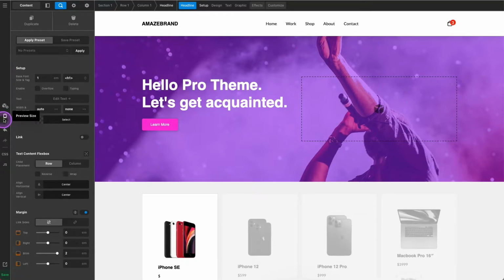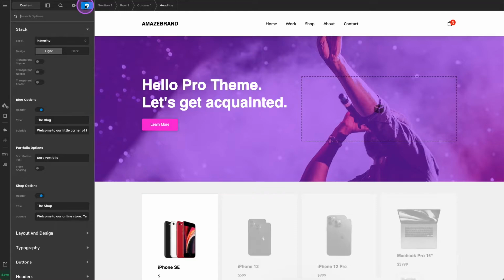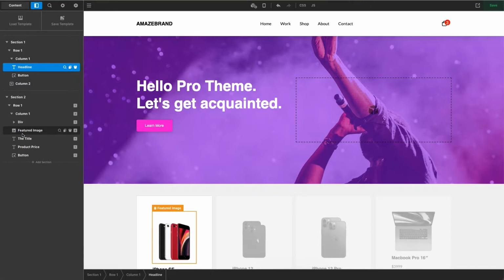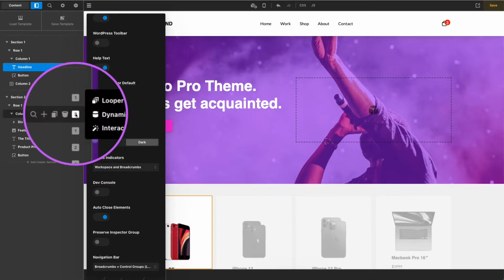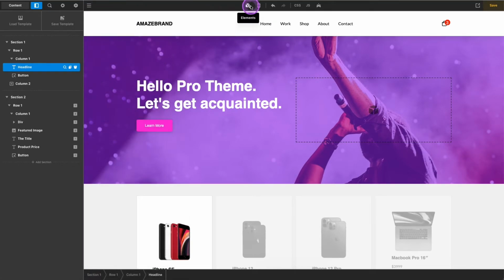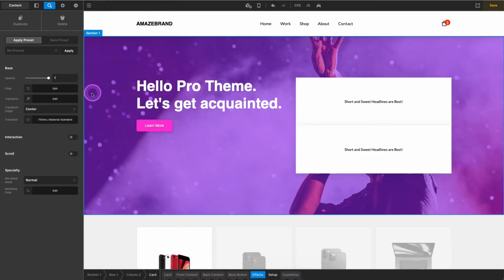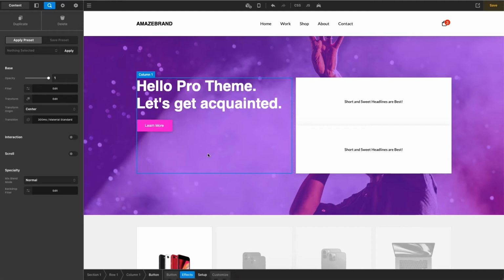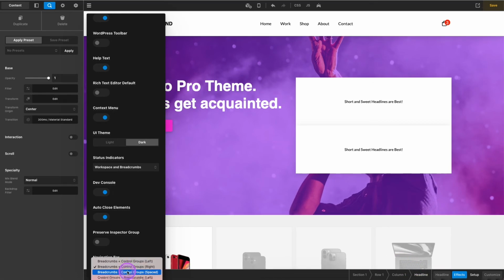Cornerstone Basics 101 | Understanding the Interface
If you're a power user, or already mildly familiar with Pro Theme, this video is not for you. But for those of you new to Pro, I hope this walkthrough helps get you comfortable using one of the most powerful WordPress builders on the market.

Preserve Inspector Group Shortcut: Command Key (Mac) / Control Key (Windows)